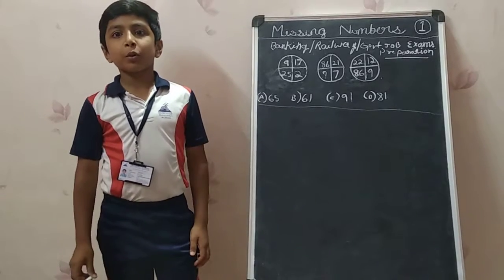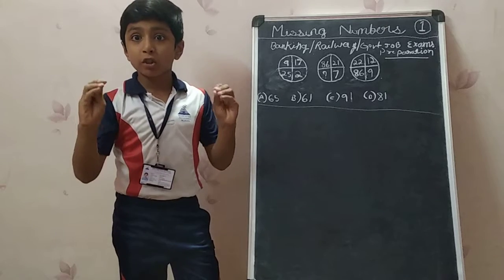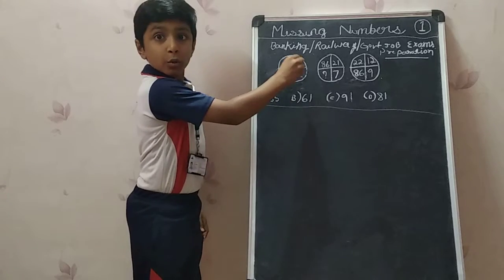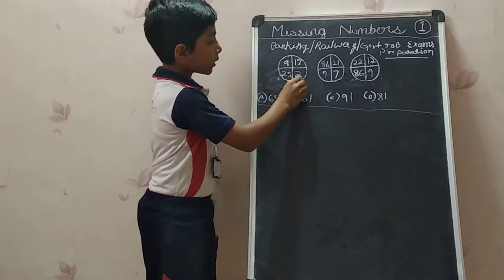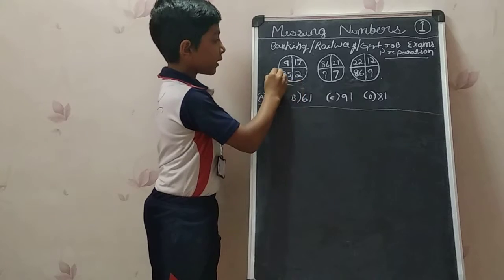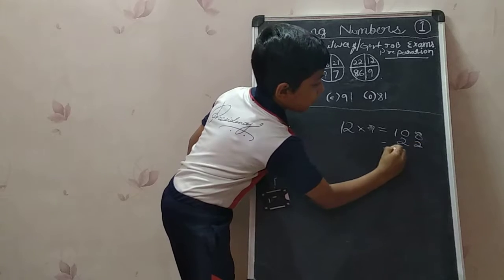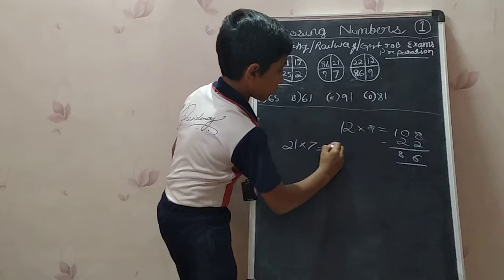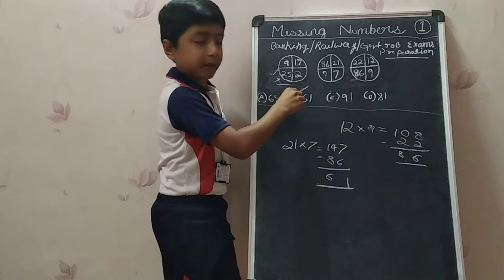Learn Missing Number Tricks, Simba Skills, Shashank Skills